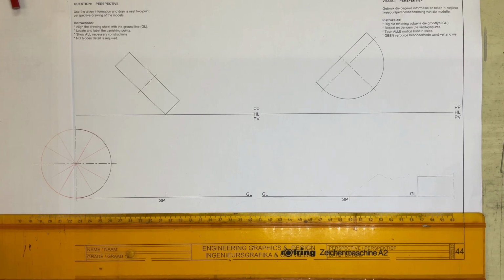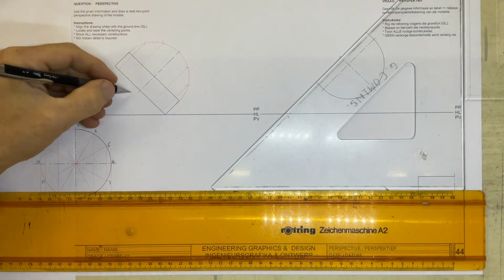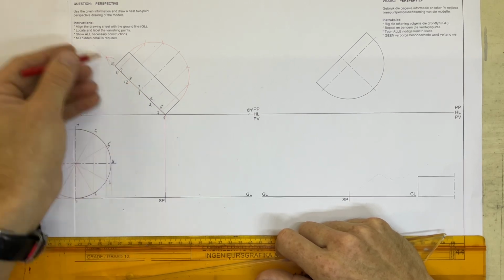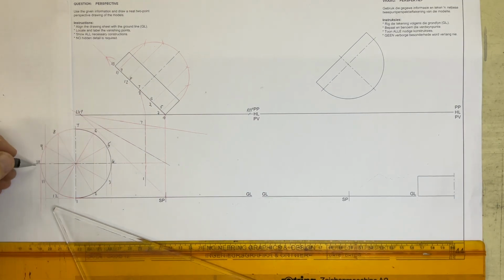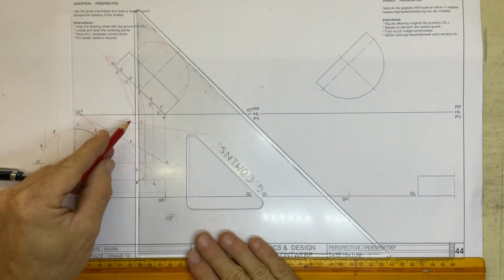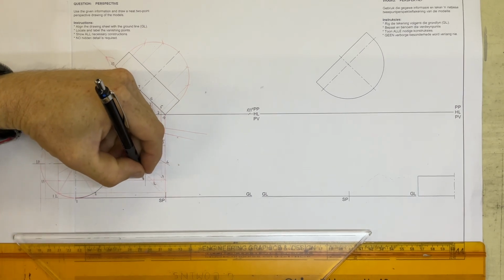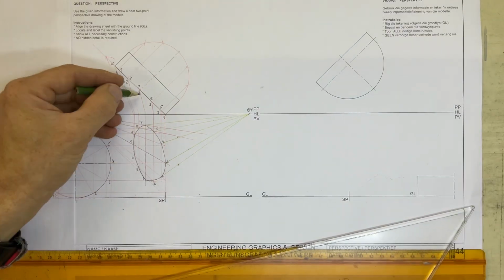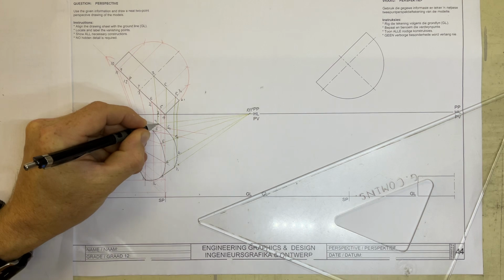Perspective Gr12 JP EGD WORKBOOK PAGE 44